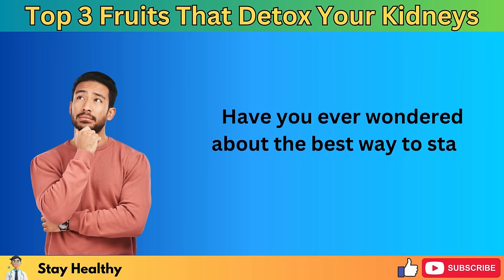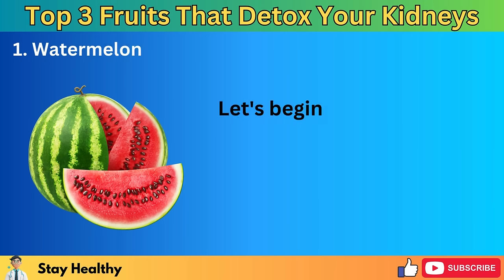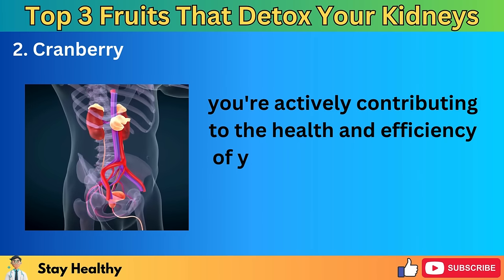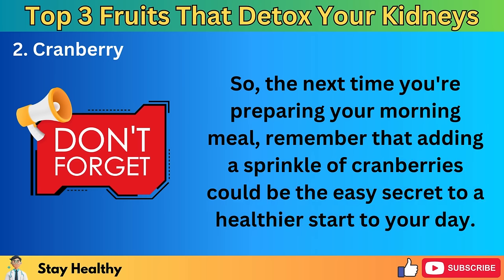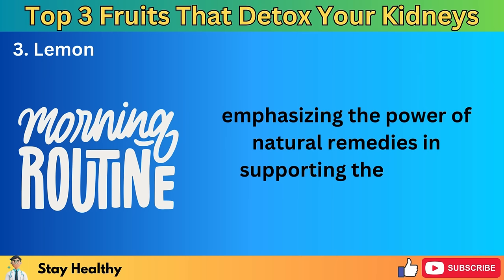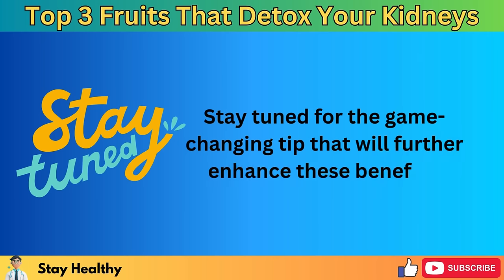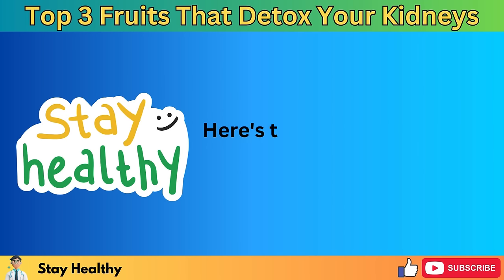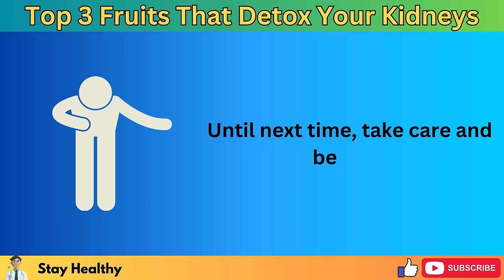These 3 FRUITS You Should Eat In Breakfast To Detox Kidney || Stay Healthy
Start your day with a powerful kidney detox! 🍇🍉🍏 Discover the top 3 fruits you should incorporate into your breakfast routine for optimal kidney health. In this video, we delve into the benefits of these nutrient-rich fruits, how they contribute to flushing toxins from your kidneys, and the best ways to enjoy them every morning. Whether you're looking to enhance your overall health, improve kidney function, or simply enjoy a delicious, healthy breakfast, these fruits are a must-add to your diet. Don't miss out on the essential tips and tricks for a natural kidney cleanse.